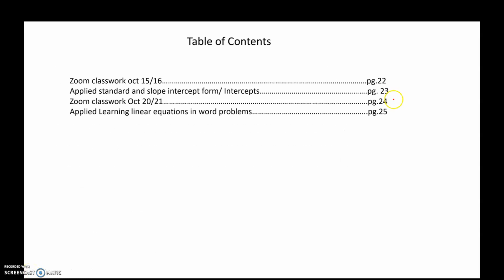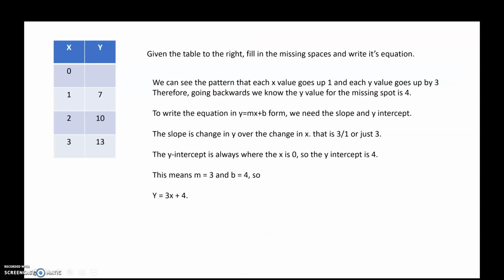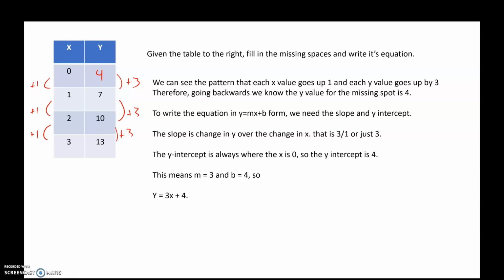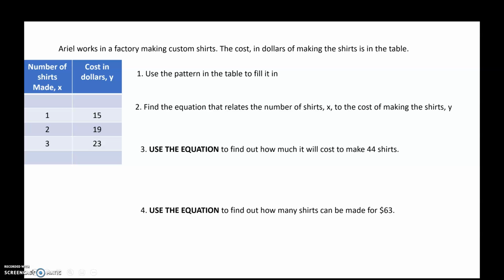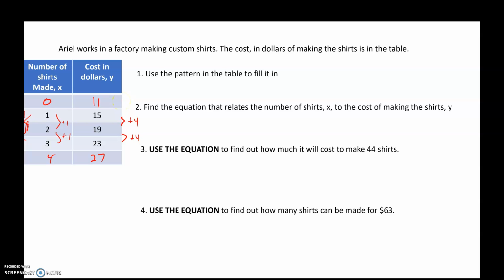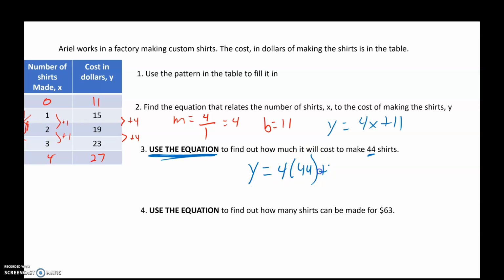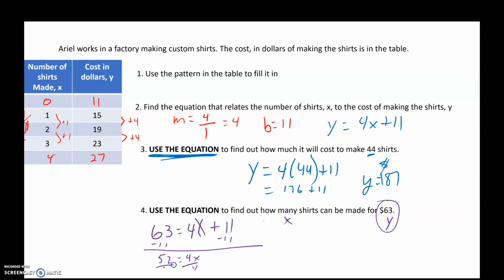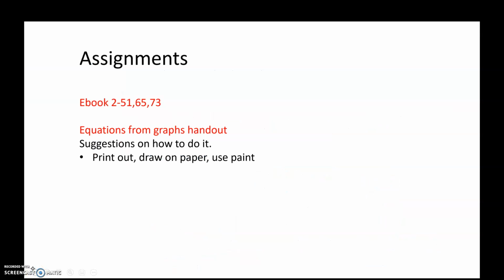A1 Applied Lesson 10